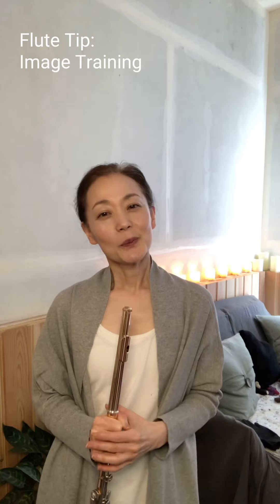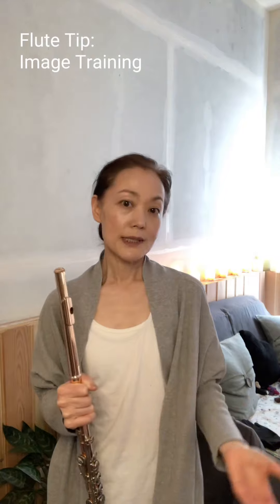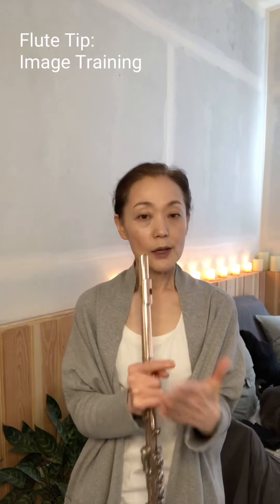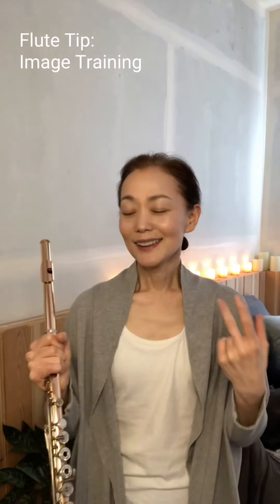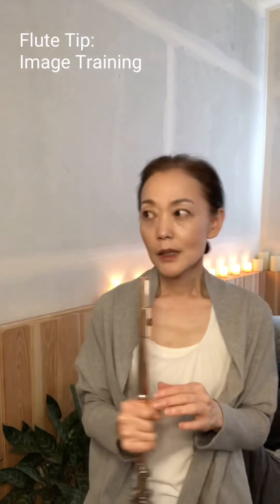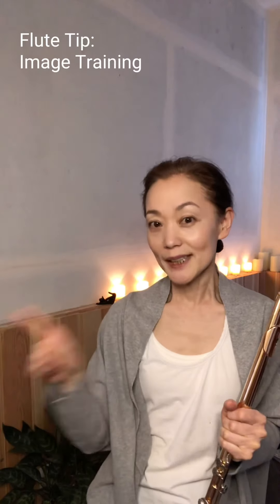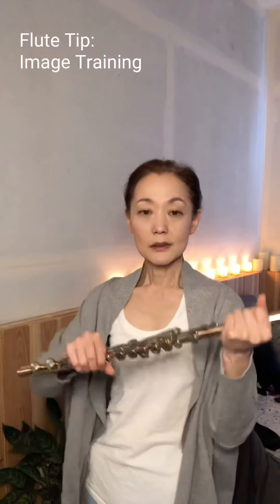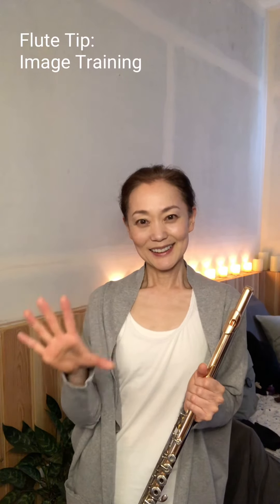Flute Tip - Image Training | Playing Flute With Mami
I wanted to talk about my favorite training of all, it is “image training”. It is to prepare yourself to play the music before actual playing. I want to emphasize how effective this would be. If you have never done this, you would be surprised how much different this would make. So try this and enjoy.

I hope this helps your flute playing cheerful and happy, and find something makes you feel good.

イメージトレーニングについて。